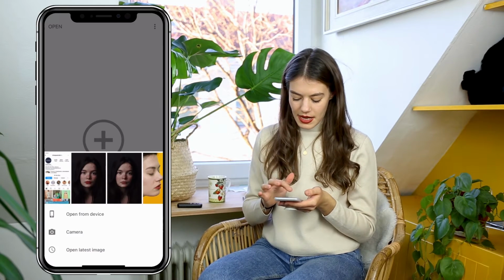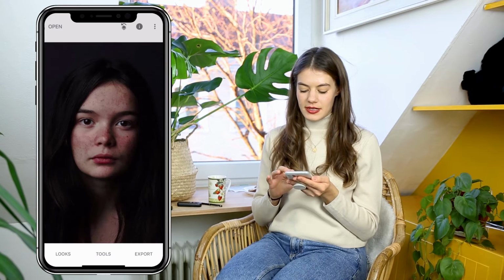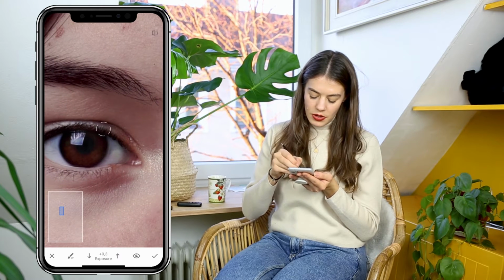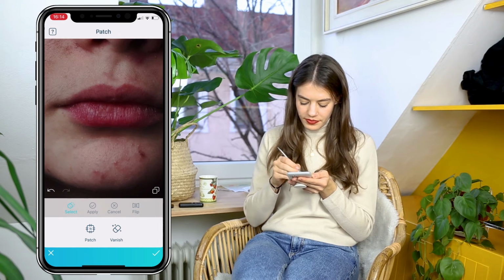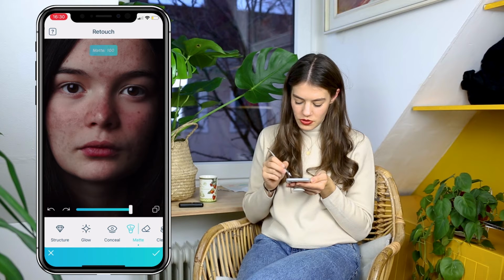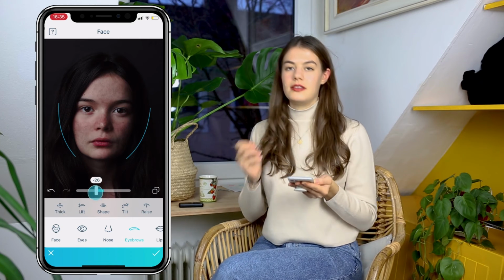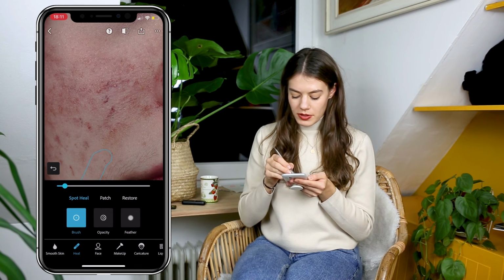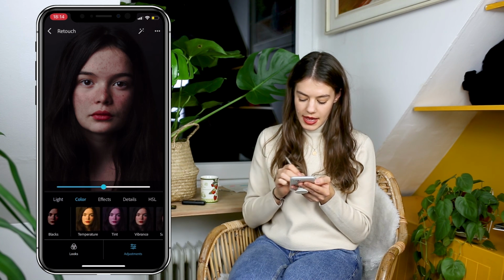SKIN RETOUCHING APPS for the iPhone (remove impurities)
SKIN RETOUCHING APPS for the iPhone (remove impurities) // Do you want to remove pimples or impurities but can't find any good skin retouching apps? Then this video was made for you! I'm not only gonna show you my favorite three skin editing apps for the iPhone, but will also show you which tools I use to make your skin clear and smooth!